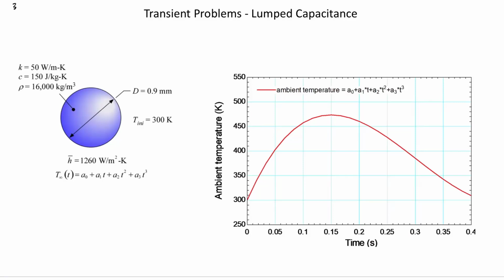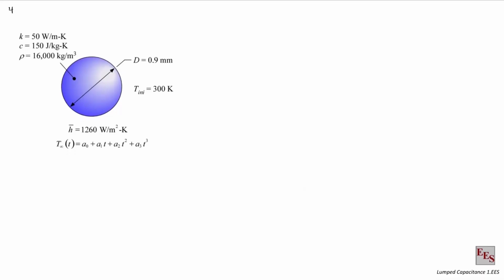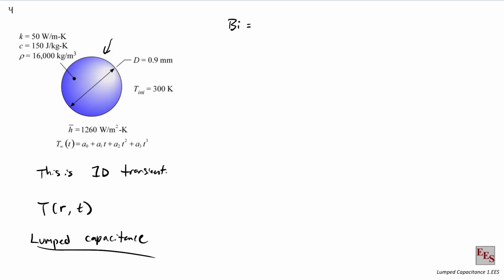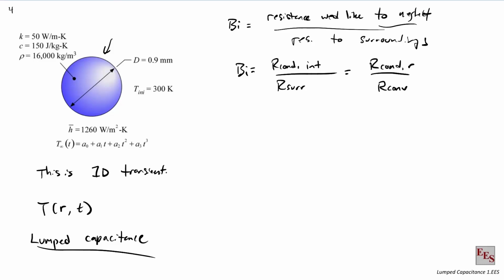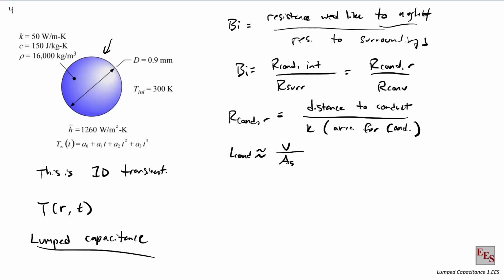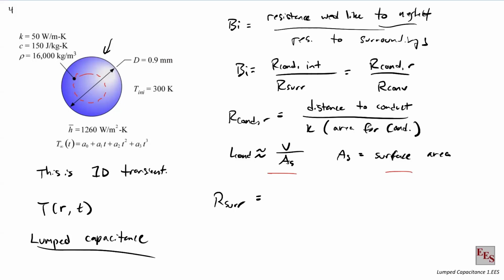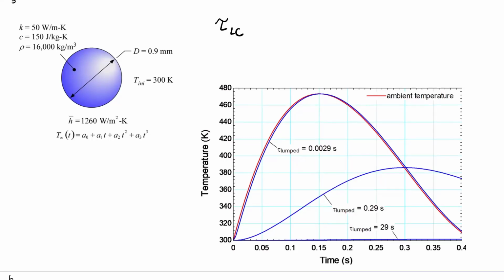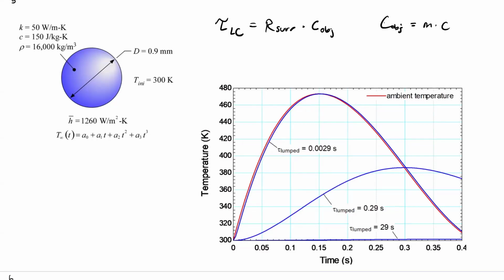ME564: Lecture12 - Part 2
Introduction to transient (non-steady-state) problems and the lumped capacitance assumption.